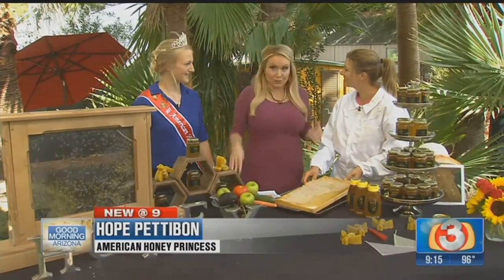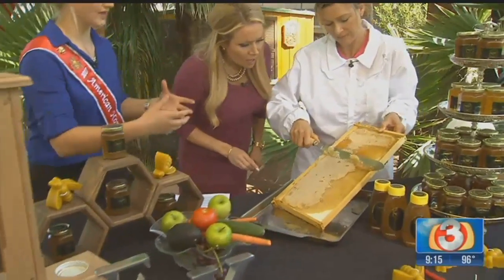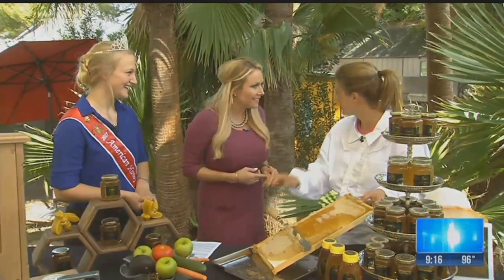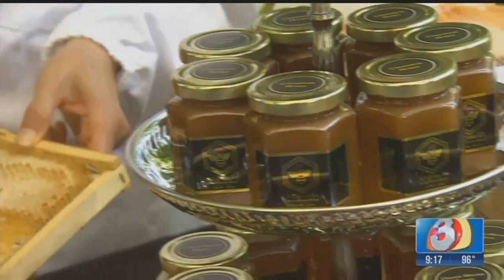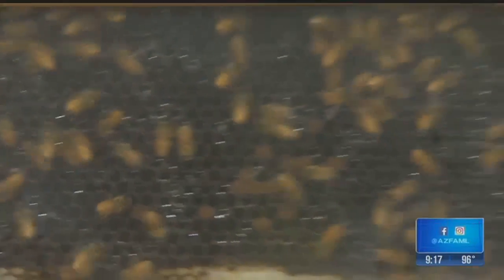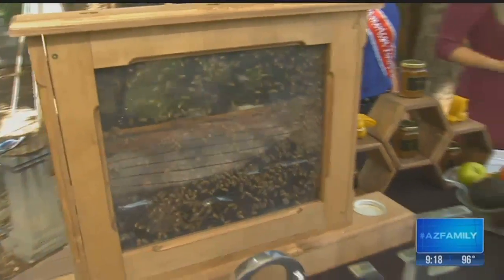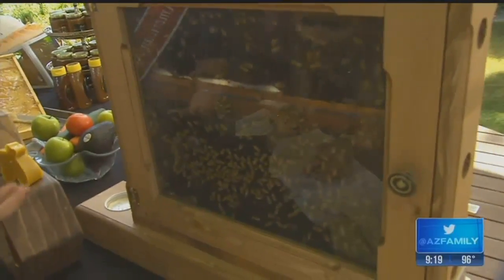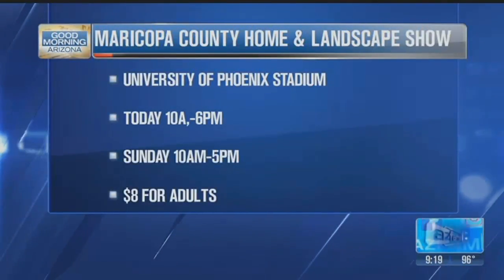American Honey Princess at the Maricopa Home and Garden Show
The American Honey Princess stops by with a live bee hive and she will also be at the Maricopa Home and Garden Show.